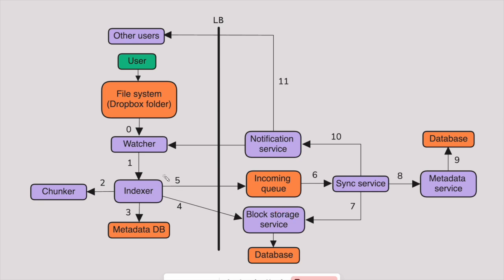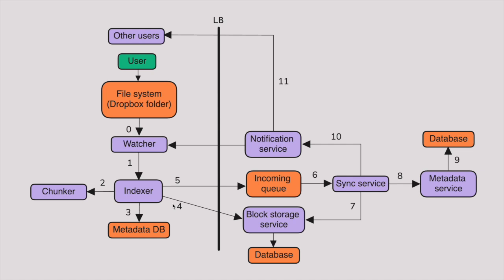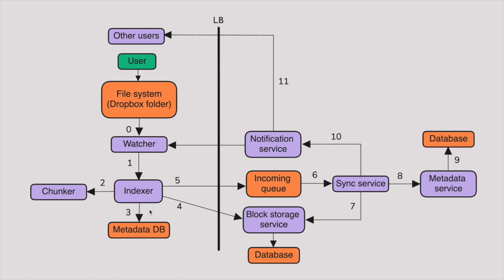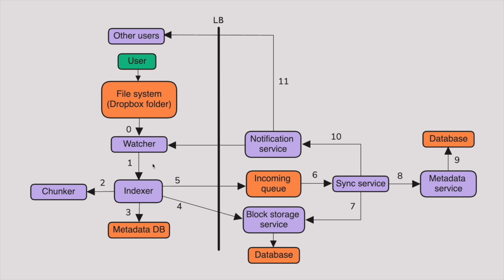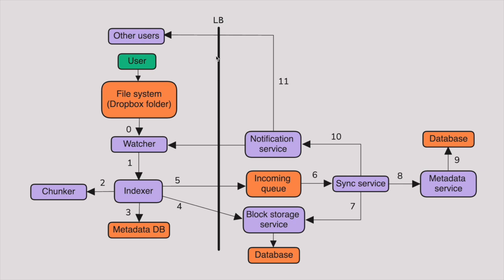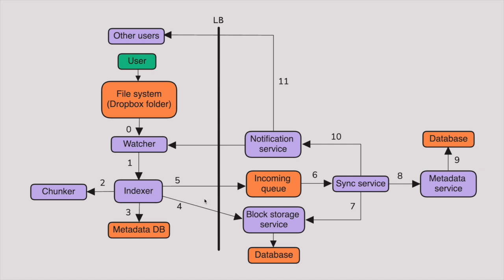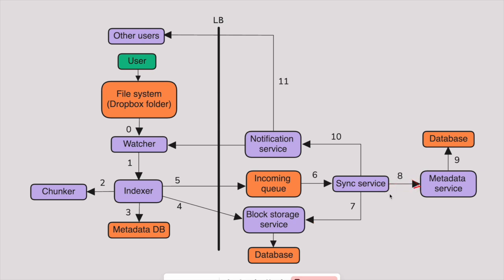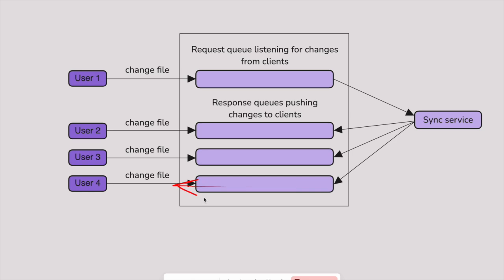Design a Dropbox | Client | Server | Data Sync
Design a Dropbox File Storage System

00:00 Intro
00:45 High Level Design
03:30 File Versioning
05:47 Server Side Workflow
08:11 Data Sync